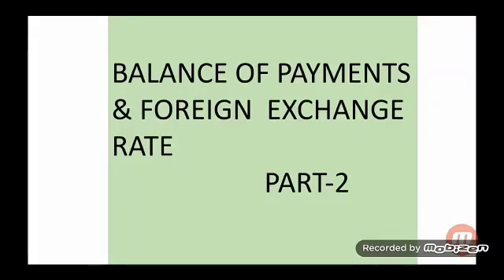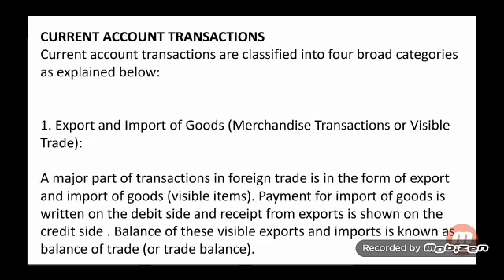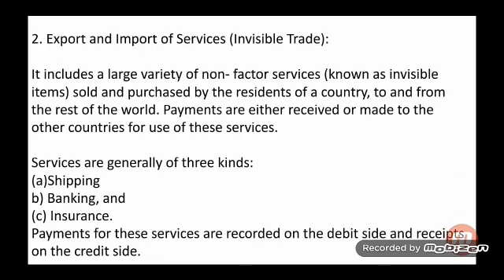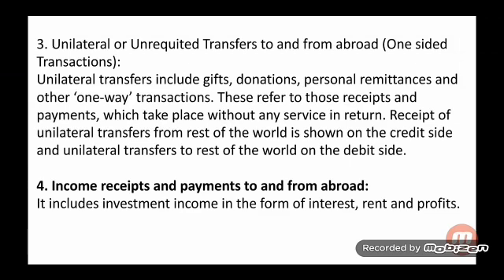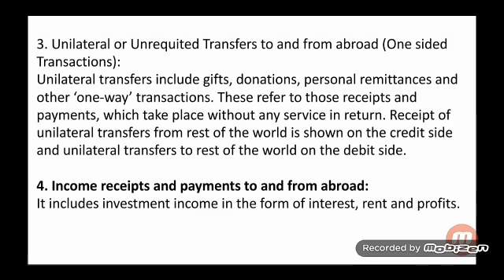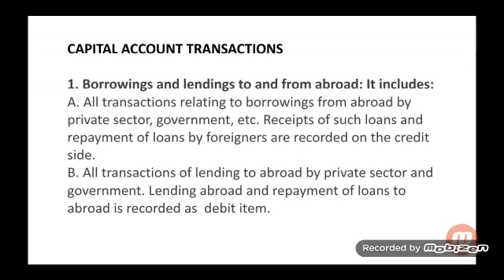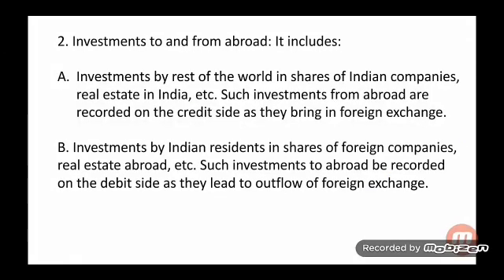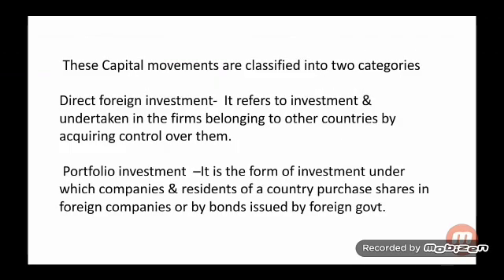Class - 12 th Subject- Economics Chapter-Balance of Payments & Exchange Rate Part- 2- Sapna Ma'am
Video from Daniel